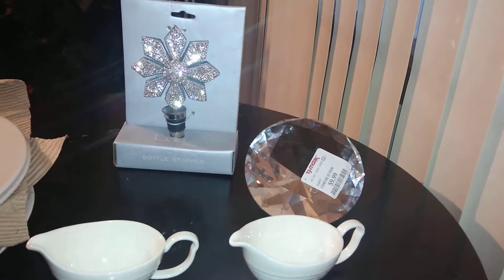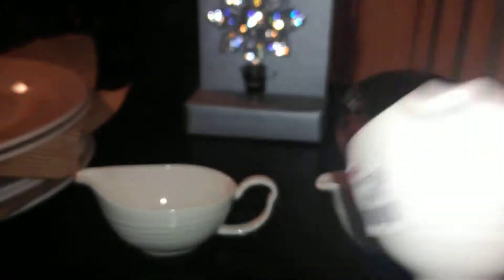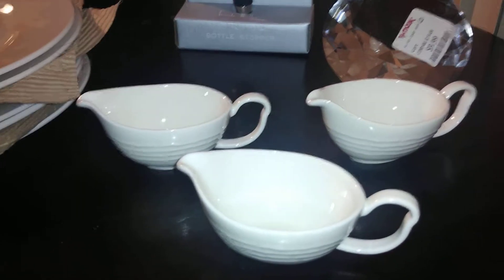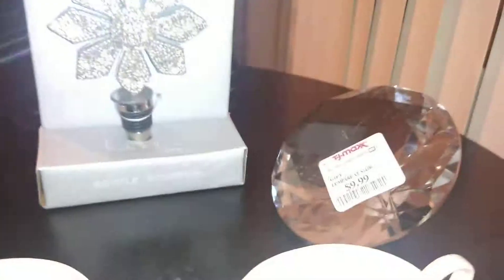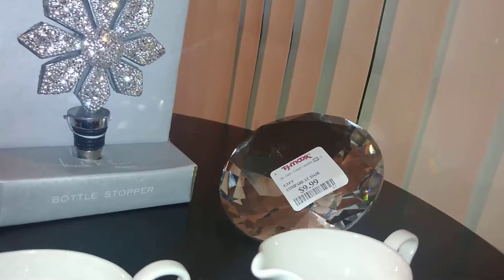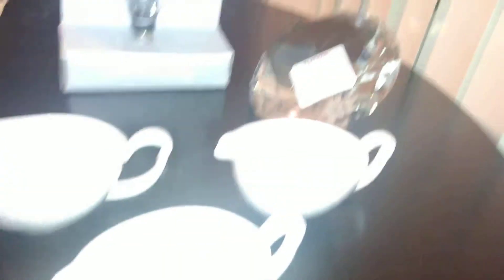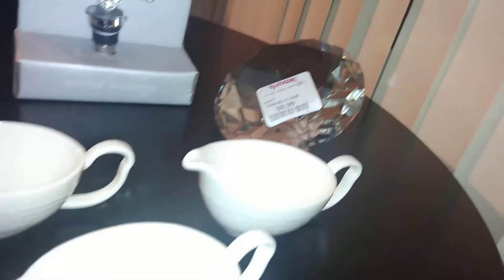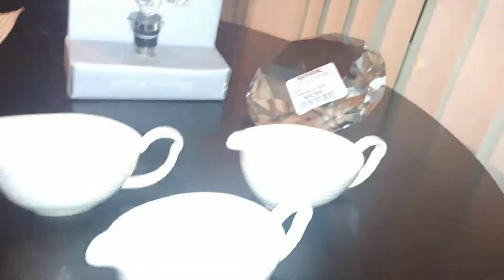Small T.J. Maxx haul